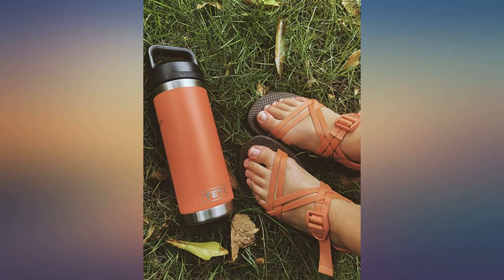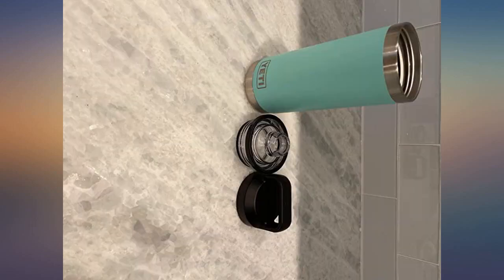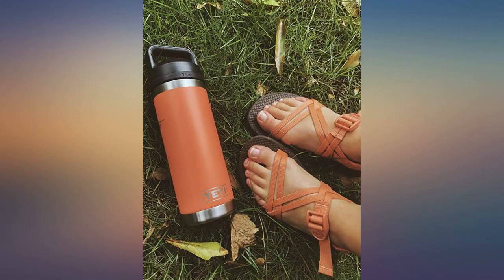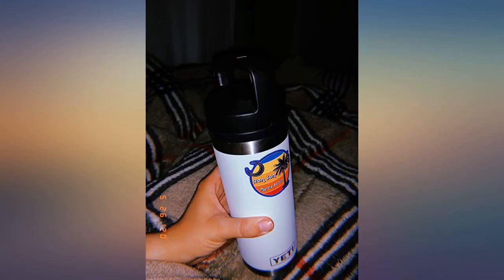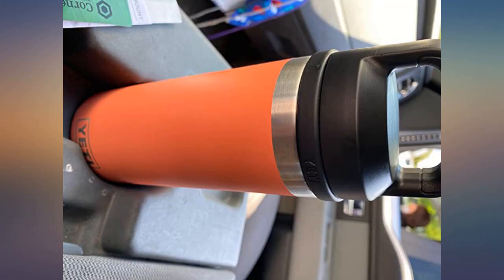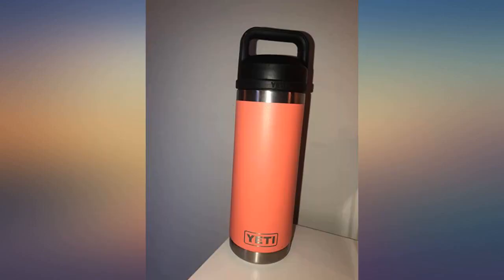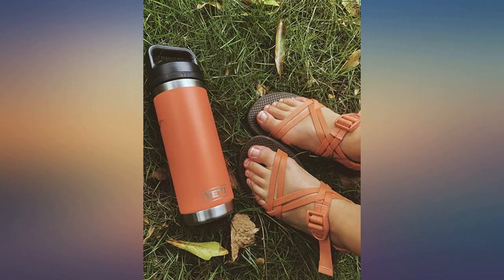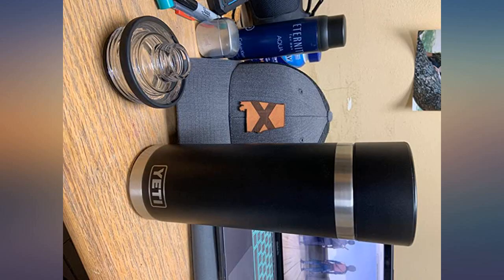YETI Rambler 18 oz Bottle, Vacuum Insulated, Stainless Steel with Chug Cap review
Main Features:
by entering your model number.. Get to drinking faster with the Chug Cap. It just takes a quick half-twist of the TripleHaul Handle to open and then you’re good to go, making it easy to steal a sip without slowing down. This Double-Wall Vacuum Insulated water bottle has the power to keep your water cold (or coffee hot) until the last sip. 18/8 stainless steel construction stands up to even the toughest of conditions. DuraCoat Color that is built to last - no fading, peeling, or cracking here. The Chug Cap is not intended for use with hot beverages. Bottle Dimensions: 9 1/2 in high, diameter of 3 in. Fits standard sized cup holders